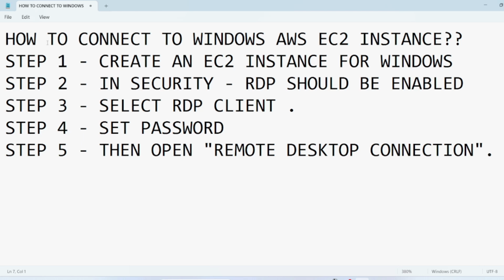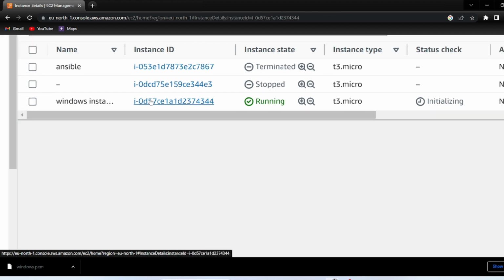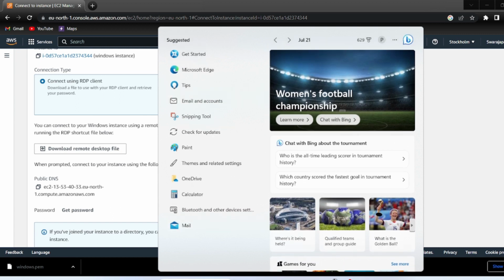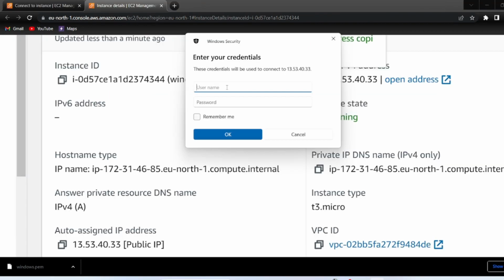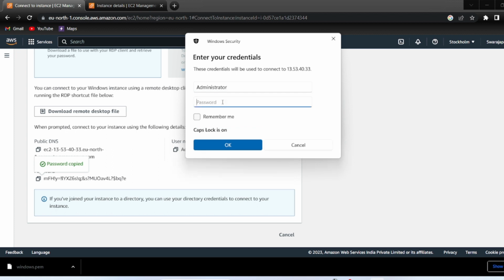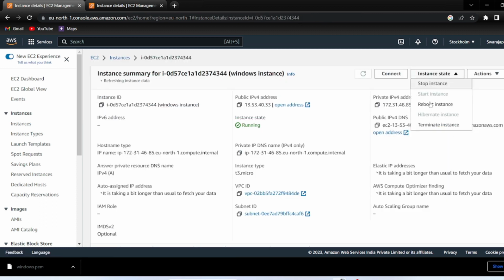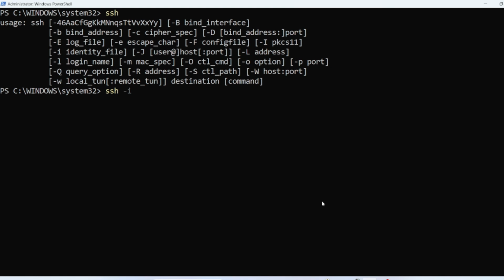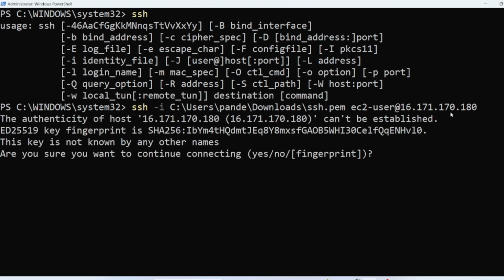EC2 INSTANCE WINDOWS CONNECT & EC2 WITH SSH CONFIGURATION | AWS TUTORIAL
Welcome to our comprehensive guide on setting up an EC2 (Elastic Compute Cloud) instance running Windows on Amazon Web Services (AWS). In this step-by-step tutorial, we'll walk you through the entire process of creating an EC2 instance and establishing an SSH connection to it.

🔹 Part 1: Creating an EC2 Instance on Windows 🔹
First, we'll start by explaining the necessary steps to launch a Windows-based EC2 instance on AWS. We'll cover the following key aspects:

Signing in to the AWS Management Console.
Navigating to the EC2 Dashboard.
Choosing the appropriate Windows Amazon Machine Image (AMI).
Configuring instance details, such as instance type, security groups, and storage.
Assigning an Elastic IP address (optional).
Reviewing the instance settings and launching the EC2 instance.
🔹 Part 2: Connecting to your Windows EC2 Instance using SSH 🔹
While Windows instances usually rely on Remote Desktop Protocol (RDP) for remote access, we'll demonstrate an alternative approach for connecting via SSH:

Setting up the necessary security group rules for SSH access.
Obtaining the EC2 instance's public IP address or DNS name.
Using an SSH client (like OpenSSH or PuTTY) to establish a secure connection.
By the end of this tutorial, you'll have a fully functional EC2 instance running Windows on AWS, and you'll be able to access it securely using SSH.